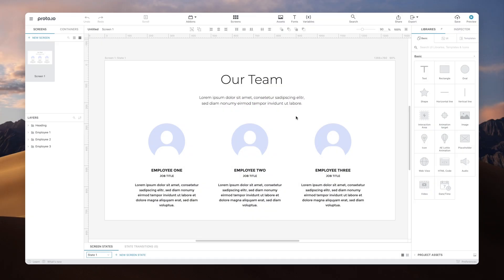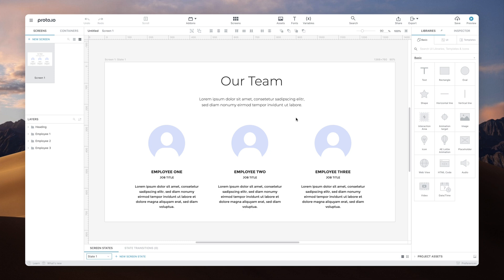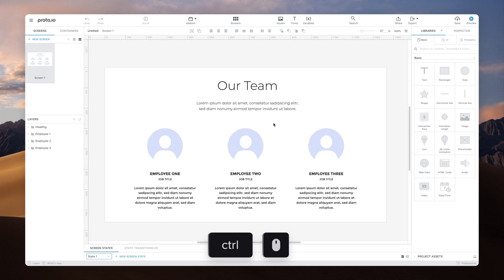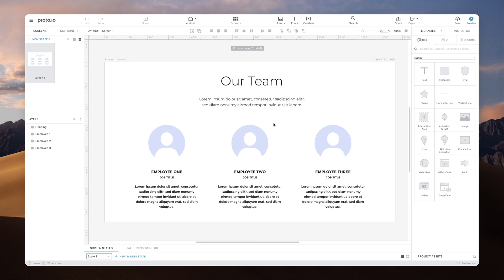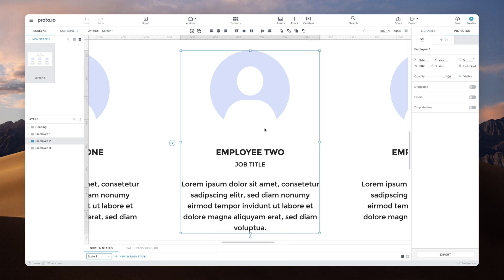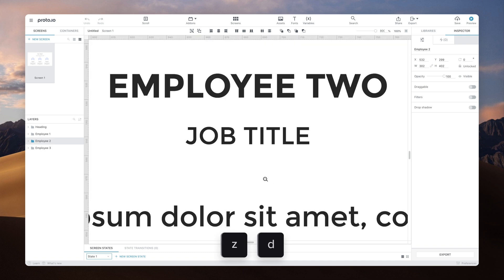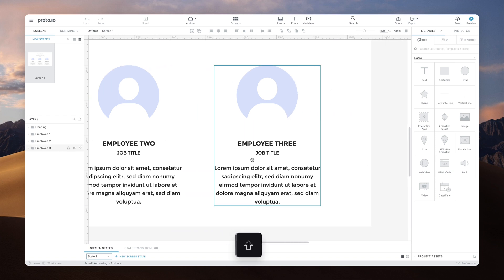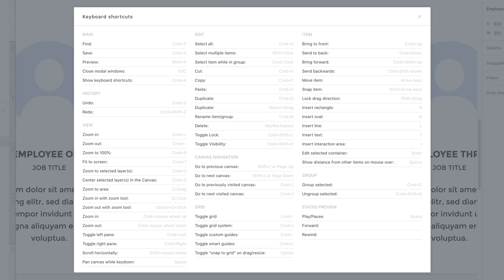Zoom & navigation shortcuts - Proto.io Quick Tutorials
Shortcuts are an easy way to speed up your prototyping workflow. This video will get you familiar with all of Proto.io's shortcuts related to zooming and navigating through your canvas.